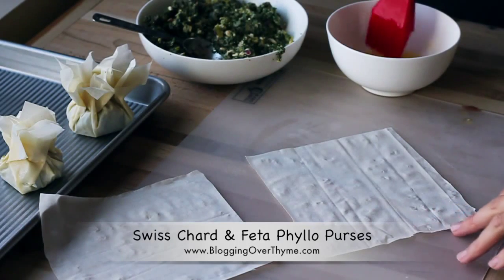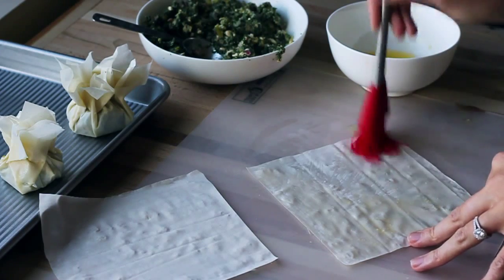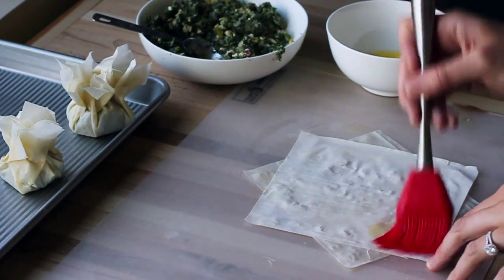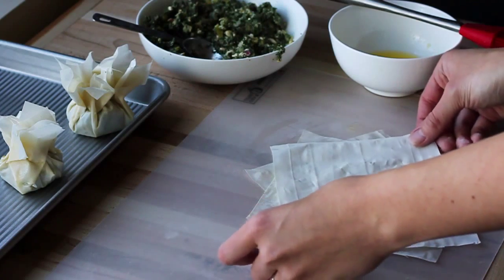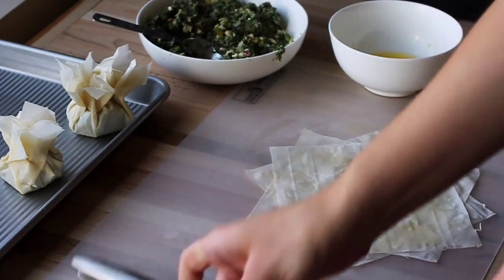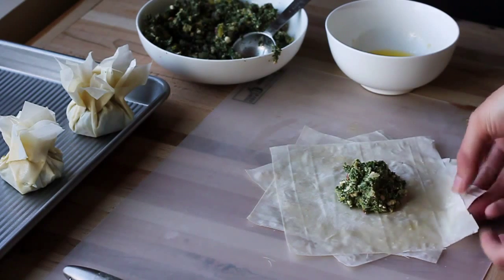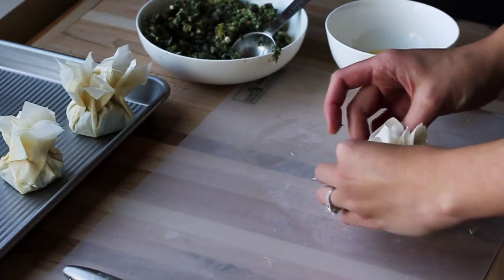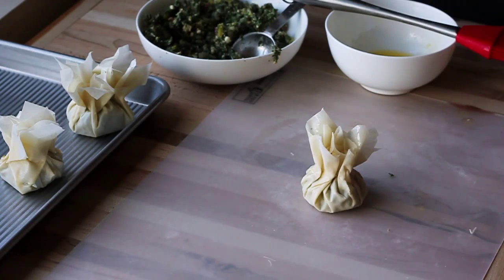Swiss chard FETA PHYLLO PURSES | How to Make Phyllo Purses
The filling in these phyllo purses is inspired by the classic spanokopita filling, which usually includes onion or spring onion, feta cheese, and lemon juice. This version is made with Swiss chard.